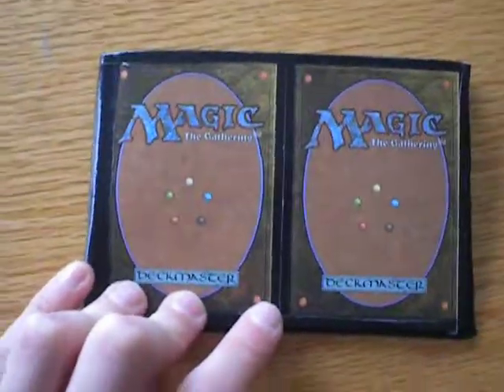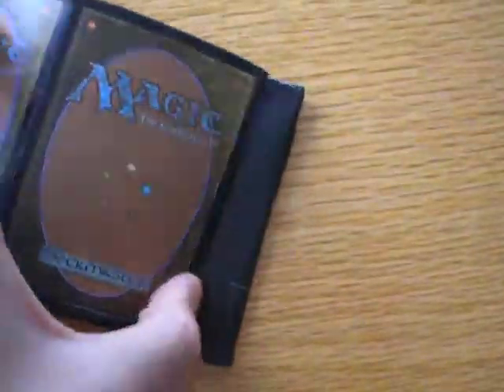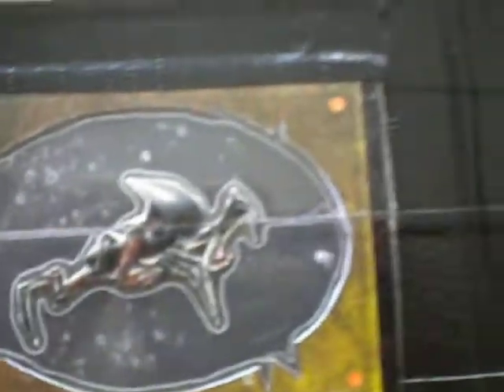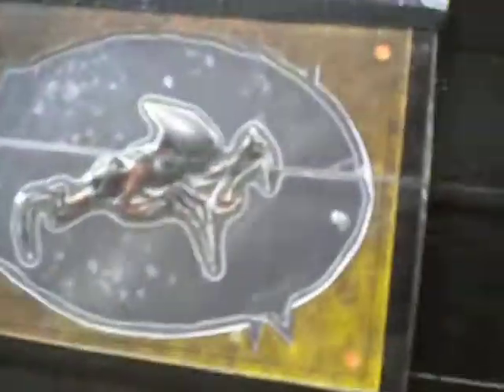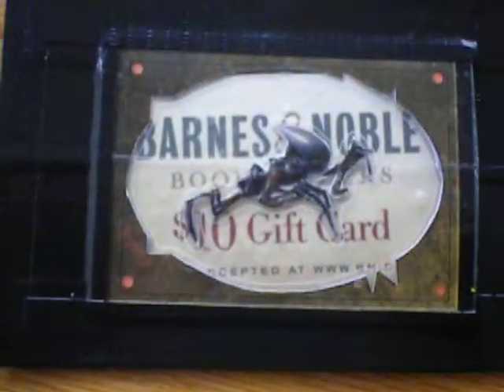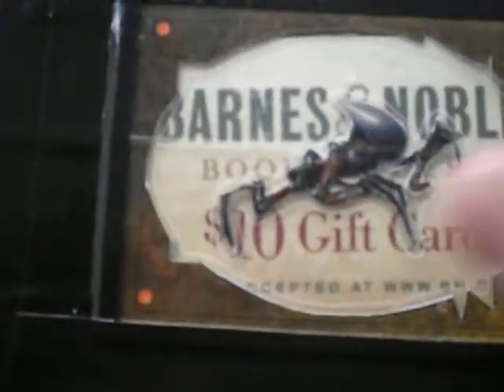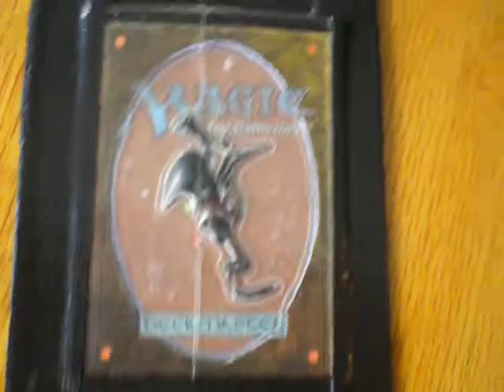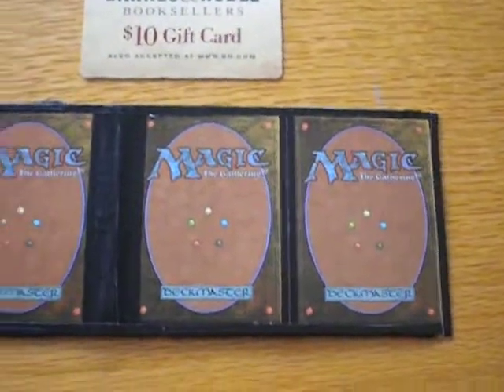Magic MTG Duct Tape Wallet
a wallet composed of black duct tape and magic the gathering trading cards.
thnx 4 watchin.